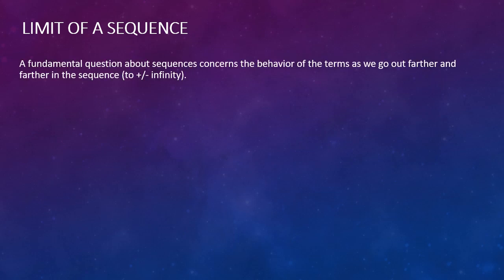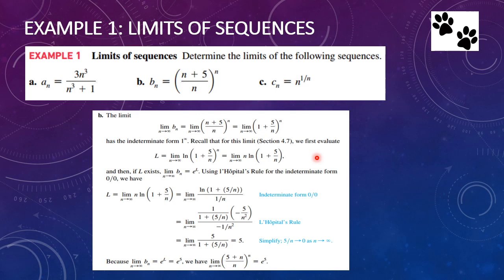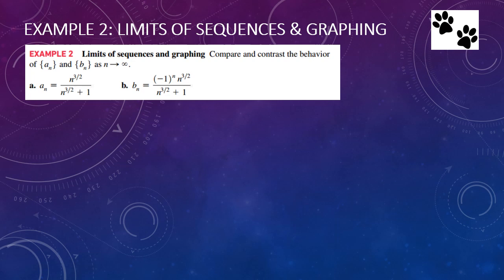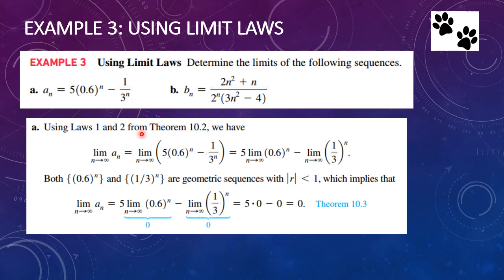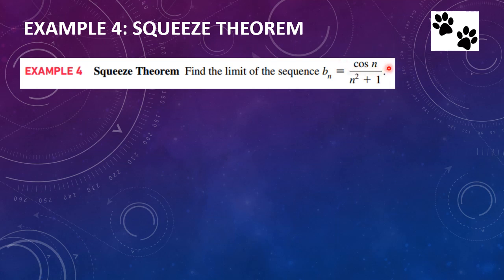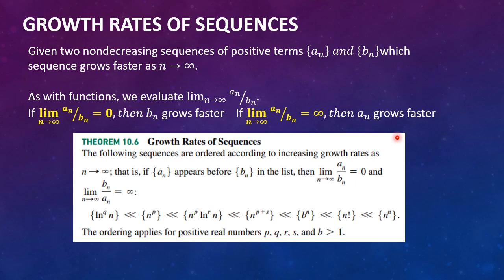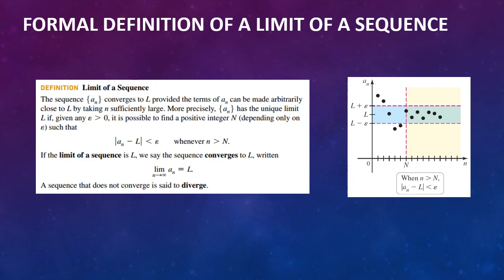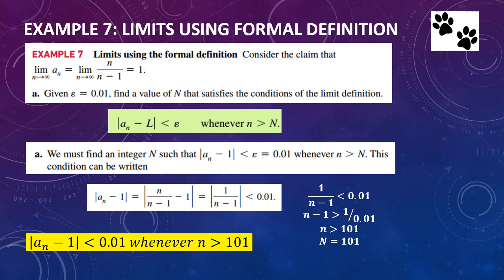MATH 2414 – 10.2 Sequences